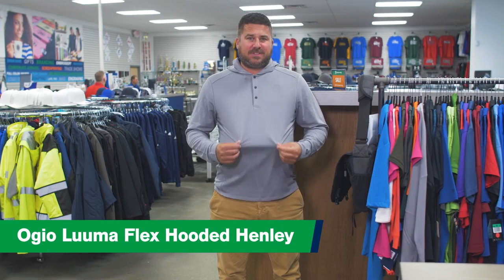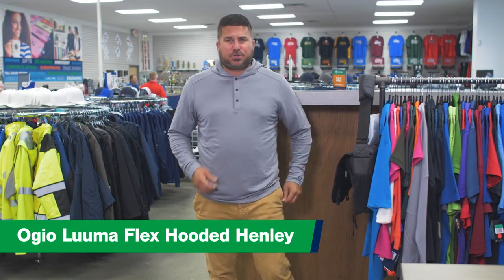OGIO Luuma Flex Hooded Henley | Trophy House Brands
OGIO Luuma Flex Hooded Henley is cozy but refined, this OGIO look is elevated enough for the office but also perfect for travel. 7.1-ounce, 57/38/5 modal/poly/spandex, French terry, OGIO heat transfer label for tag-free comfort 3-panel hood Angled, forward side seams 3-snap placket with matte black molded snaps.